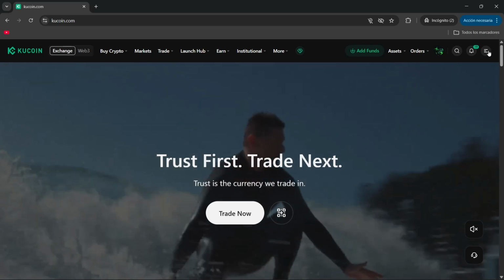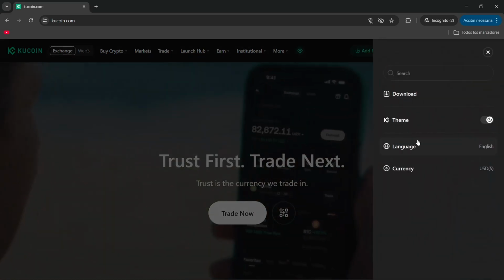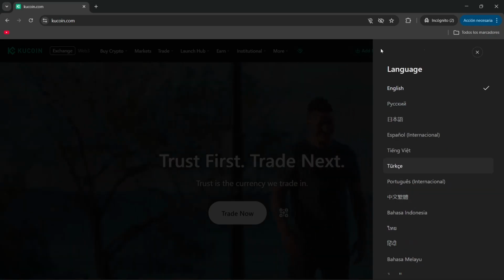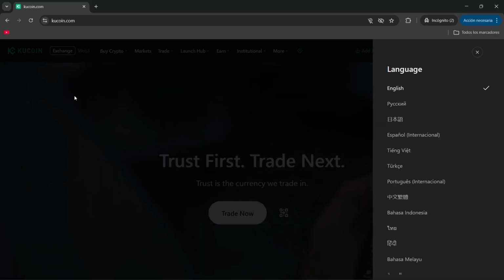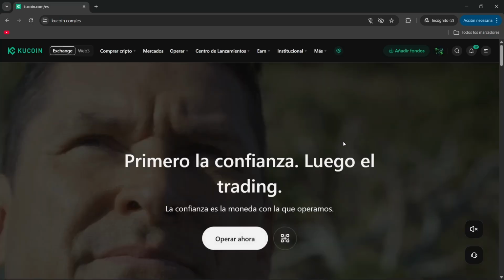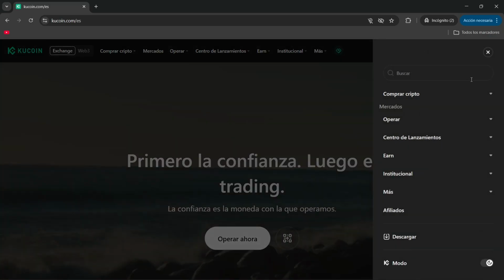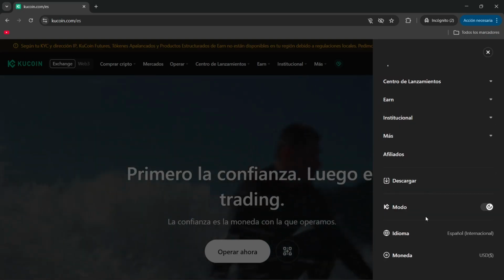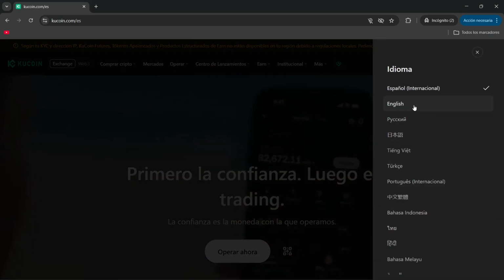How To Change KuCoin Language (Easy Guide)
Learn how to change the language on KuCoin quickly and easily. This step-by-step guide shows you how to switch to your preferred language in just a few clicks.

Perfect for new users navigating KuCoin in 2026.